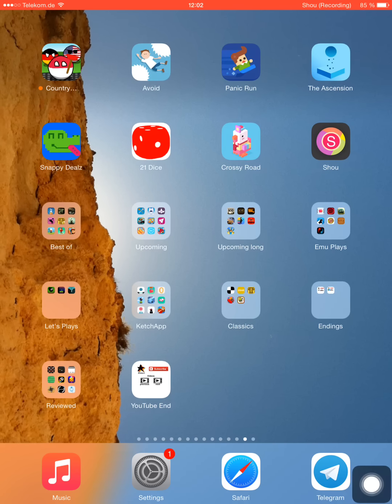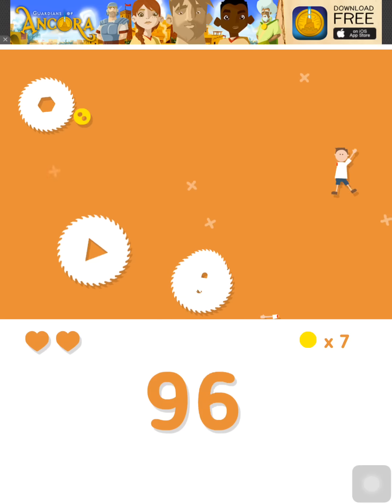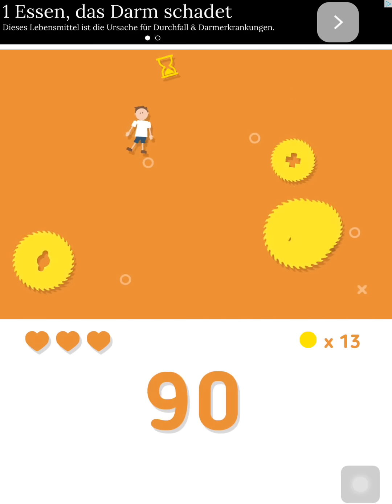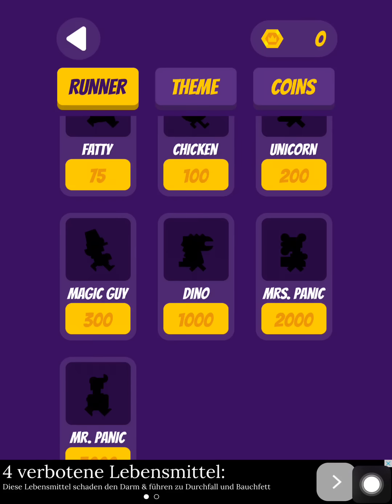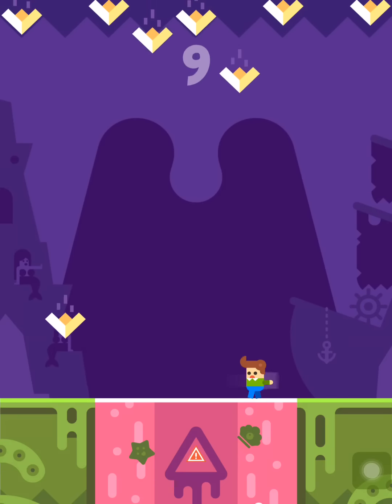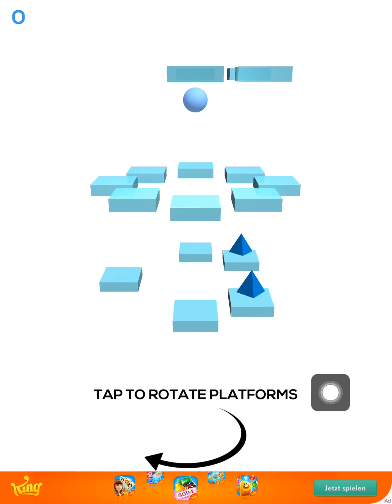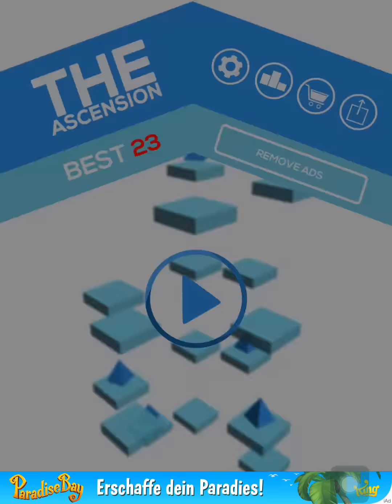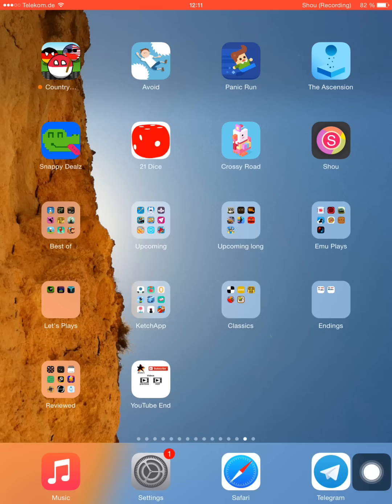Avoid, Panic Run & The Ascension Review | Simple High Score Arcade Games | iOS Gameplay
We are playing three different Arcade Games today Avoid, Panic Run and The Ascension. We are going straight for a high score record: Avoid with 218, Panic Run with 24 and The Ascension with 67. What are your highscores and what is your favorite game?

App description:
"Avoid the blades for as long as you can! Collect coins to unlock new characters.
Touch and drag to control your character.
Be careful!"

Android: Not available

App description:
"Run around panicking as obstacles fall from above to hit you! Your platform will move up and down making it easier or harder to avoid the obstacles as the game progresses! Collect coins to unlock beautiful backgrounds and characters."

Android: Not available

App description:
"Ascend as high as you can. Tap to rotate the platforms and allow your bouncing ball to reach higher grounds while collecting valuable pyramids.
Beware though, speed increases and platforms disappear...
Will you make it to the top?